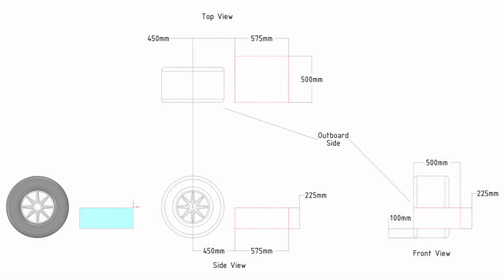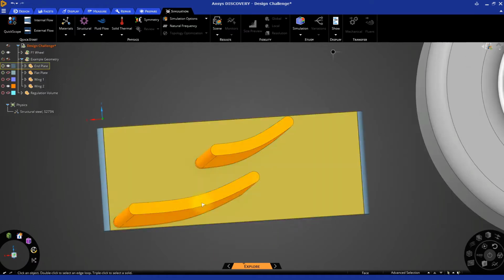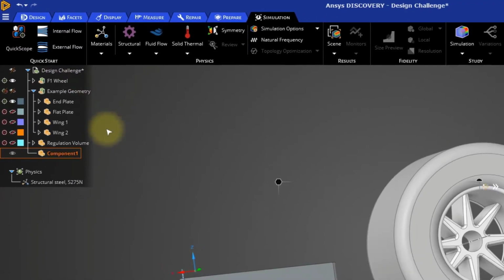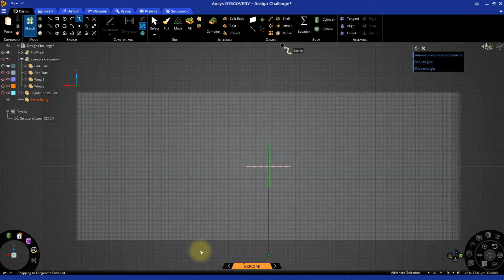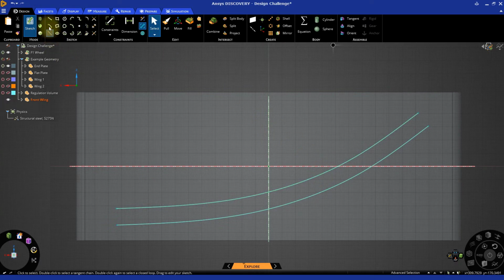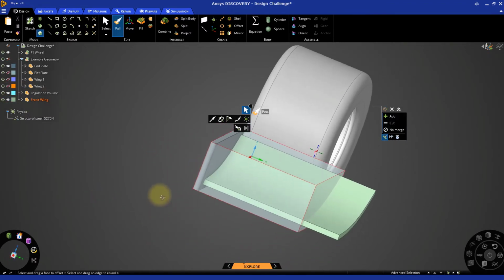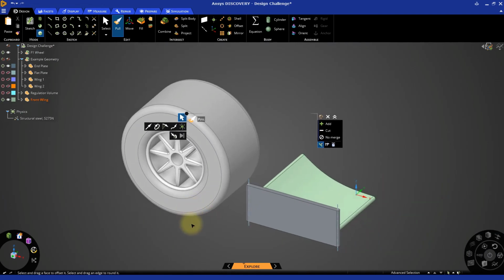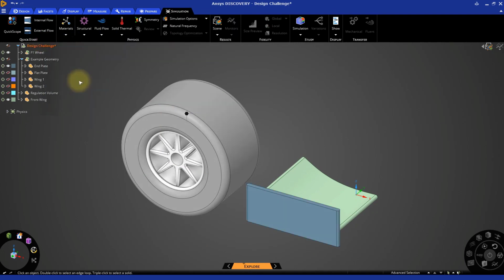Final Design Challenge: Pushing the Limit – Lesson 6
This video provides the instructions to perform the course final design challenge, to let you put in practice your knowledge of lift, drag, and simulations, using Ansys Discovery.